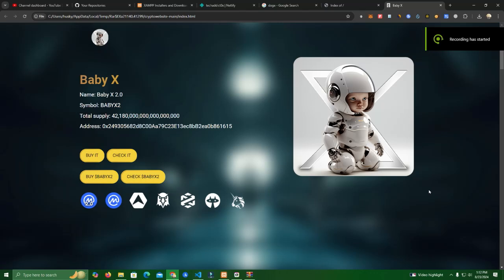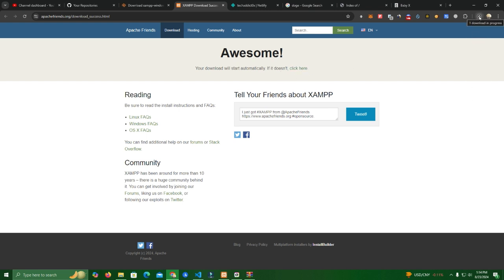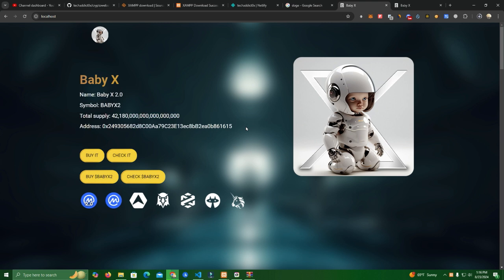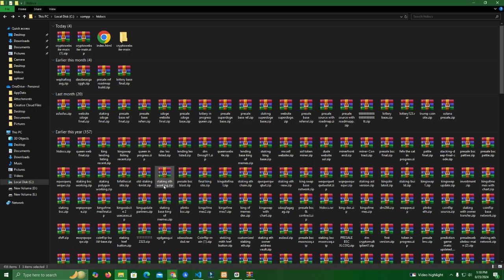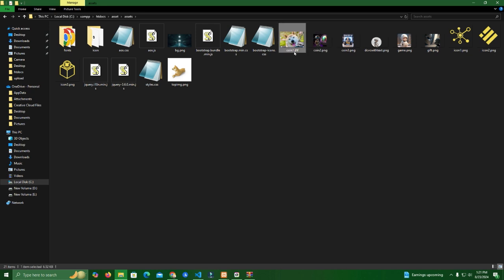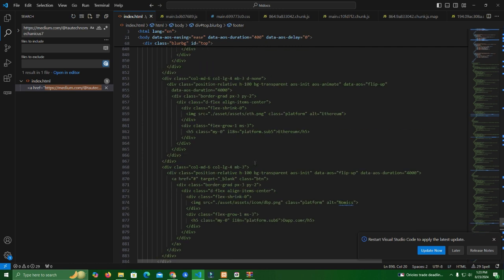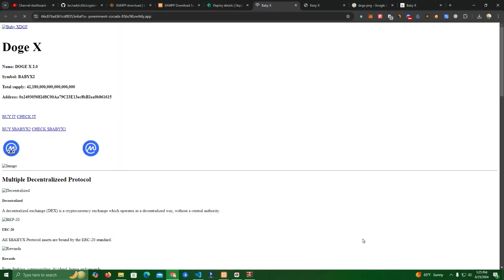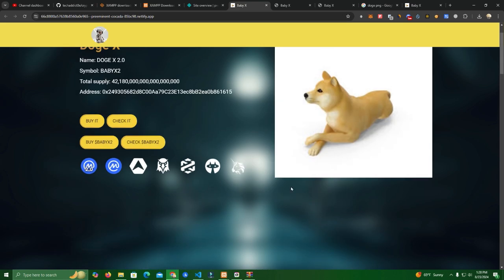Create and host your own website, Free | Beginners Ultimate Guide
*ignore

crypto
developer
solidity
web3
token website
create token
staking
launch memecoin
create memecoin
create website
website hosting
coding
mev
mev bot
make money
make money with crypto
earn crypto
airdrop